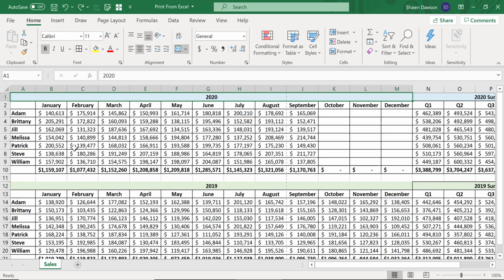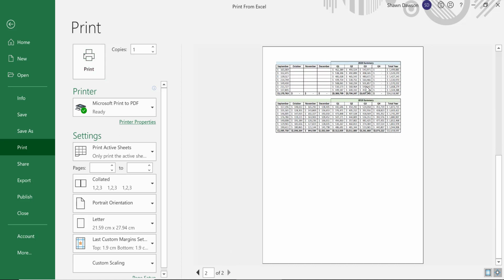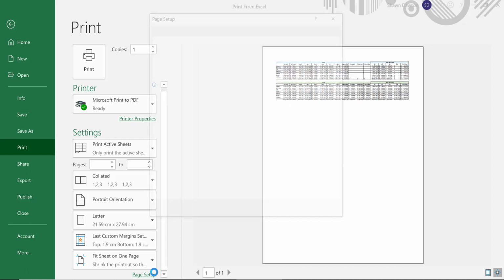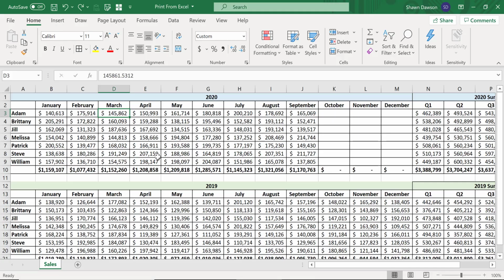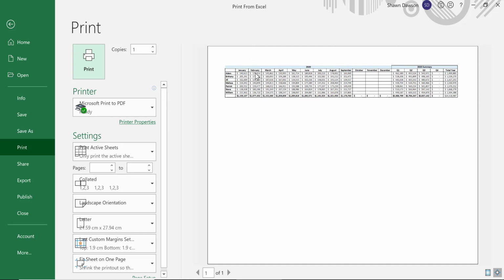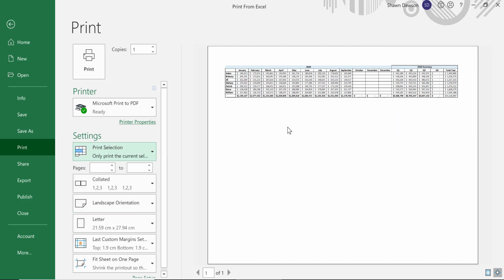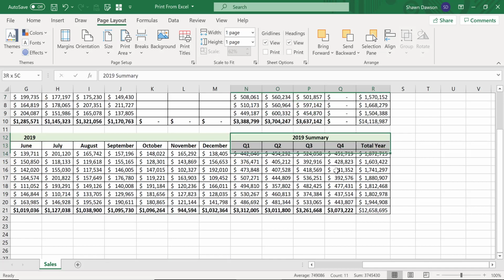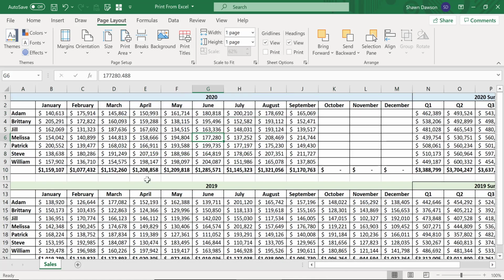How to Print a Specific Range in Excel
Learn how to print a specific range in Excel by customizing the print options and settings

In this video I will show you how to use the different print options and settings in Excel to print a specific range of data, or set of numbers in Excel

For more Step-by-Step Excel Training, including my Free PDF that contains 25 great Excel Tips